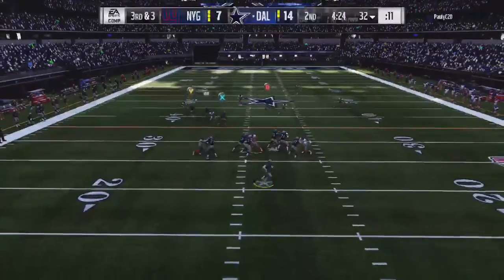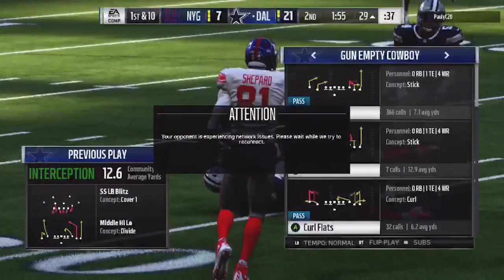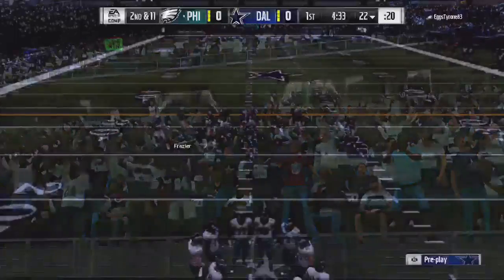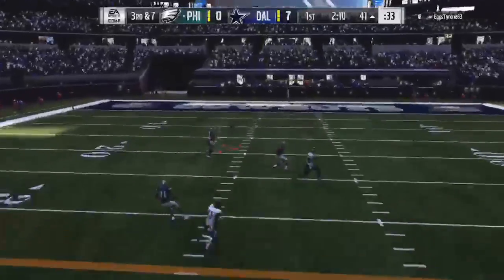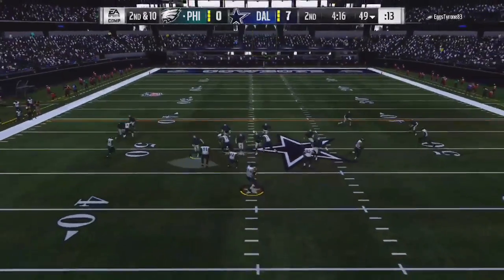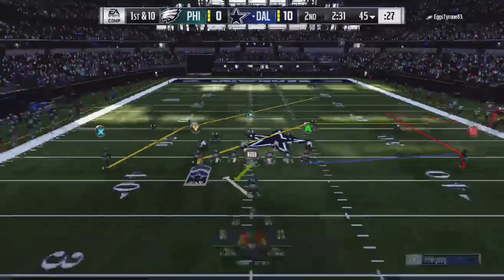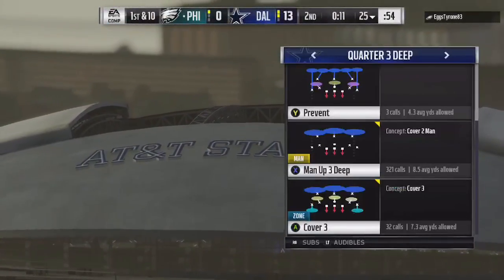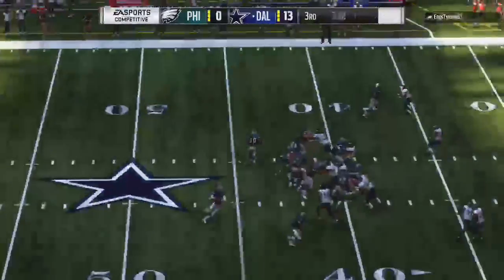Dallas Cowboys vs Washington Redskins